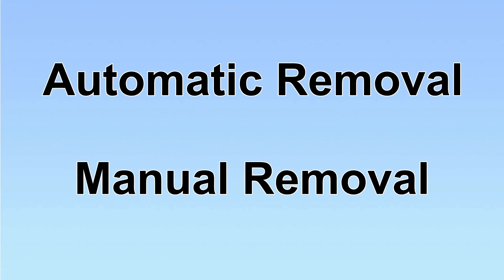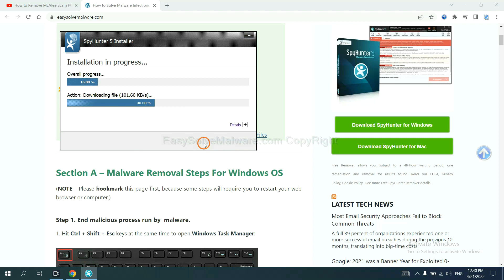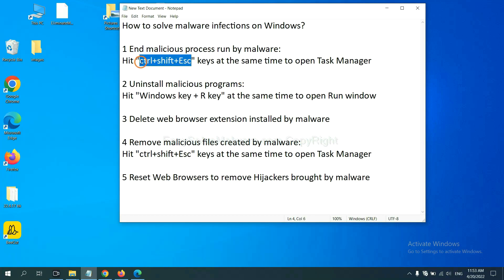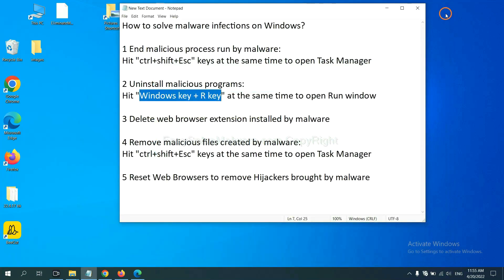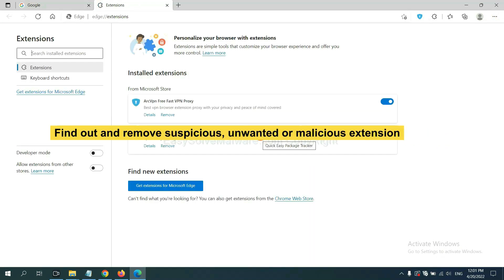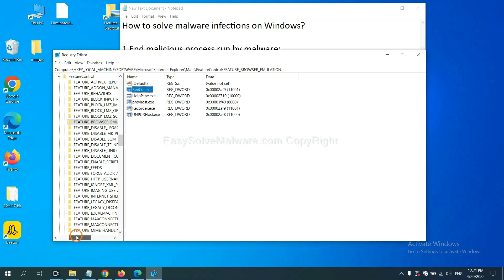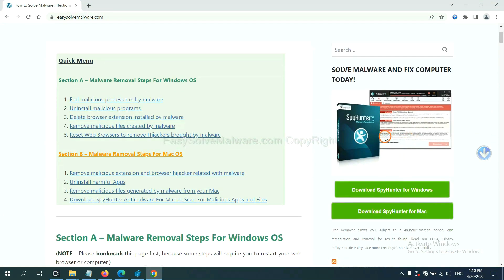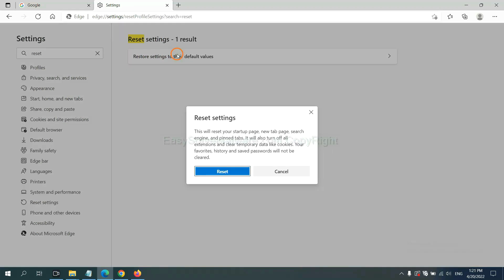Lookaside.fbsbx.com Removal | Remove Lookaside.fbsbx.com virus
This video is going to guide you to remove Lookaside.fbsbx.com. If you want to understand the removal steps better, please